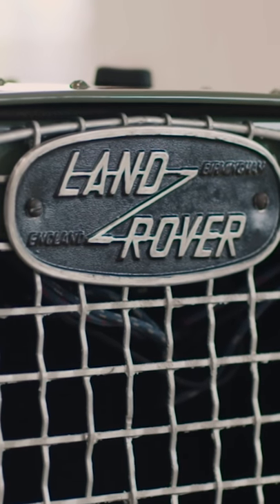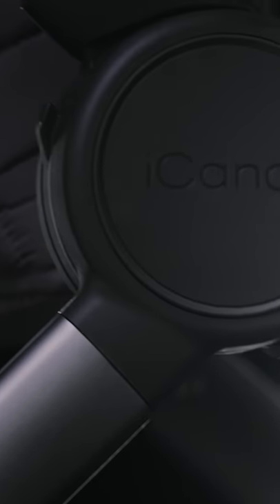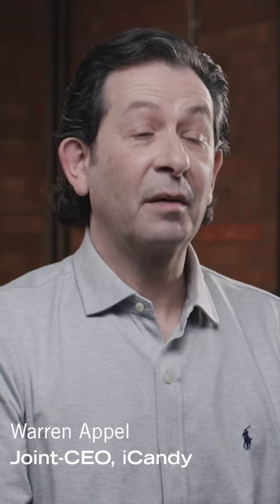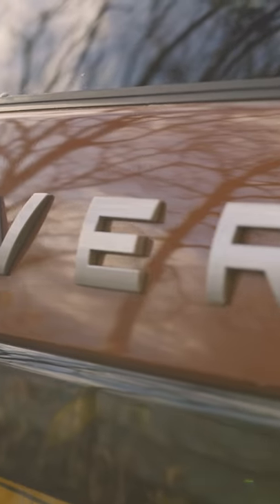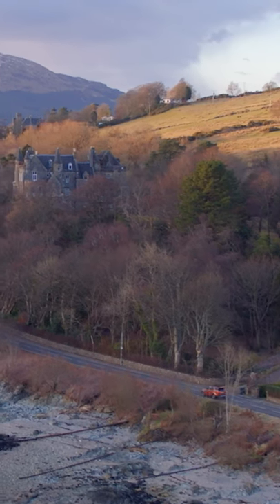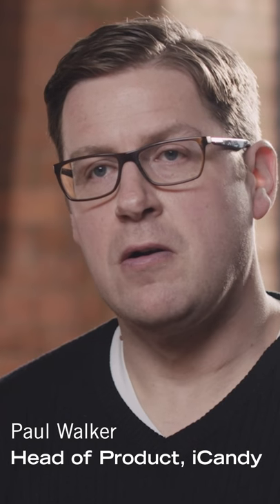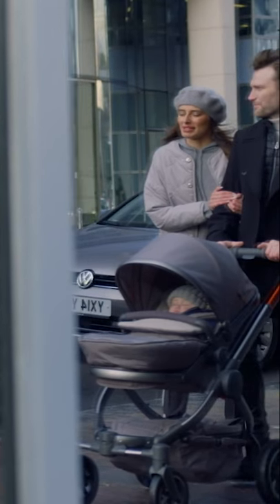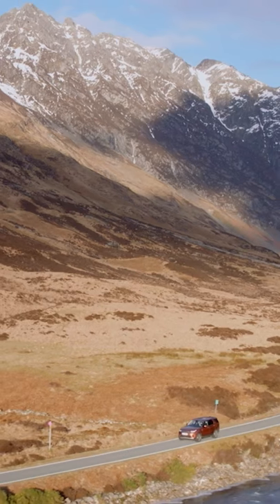iCandy for Land Rover - The Design Process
Watch our interview with iCandy Head of Product Paul Walker, to find out how the Land Rover collaboration came about.